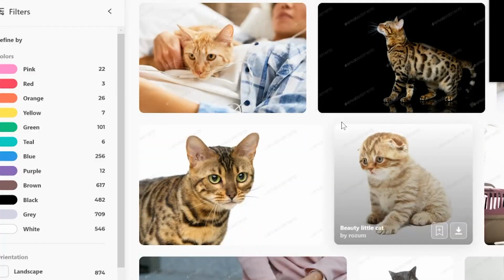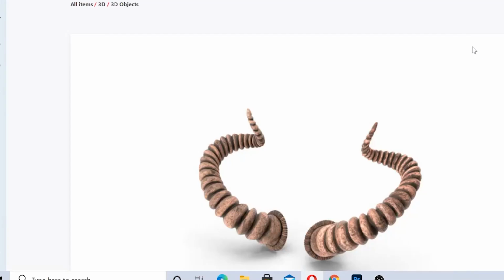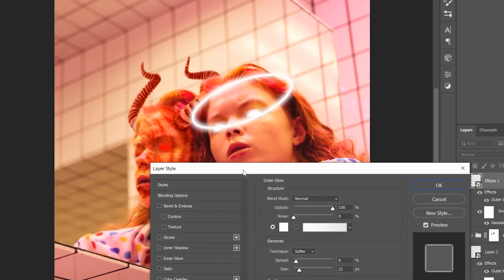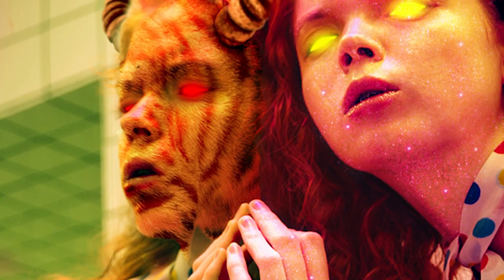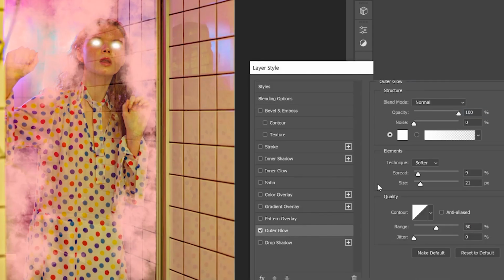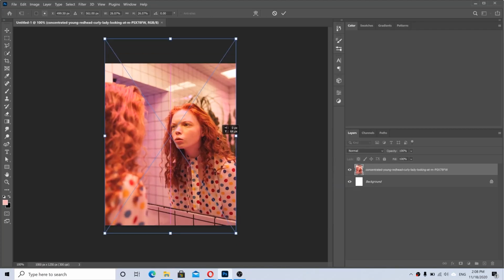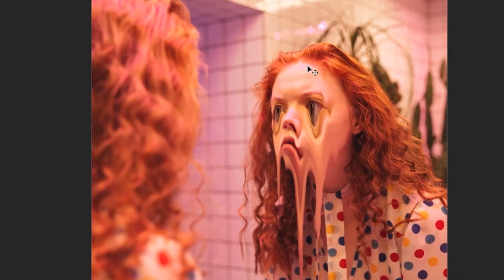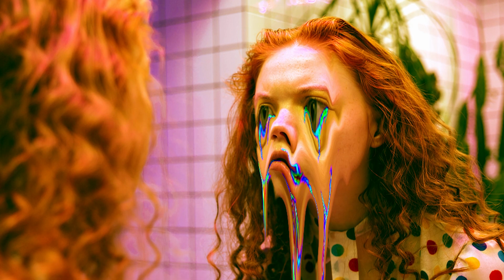Turning random images into CREEPY ARTWORKS!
I was browsing the internet and found these 3 amazing images that would be perfect for creepy photoshop artworks. In this video you will see 3 tutorials showing you how those creepy artworks were created using adobe photoshop 2021.

1) For the first artwork we will create and angel and devil or demon effect in photoshop.
2) Second one will be a creepy and scary photoshop edit. It is perfect if you want to create a really scary photoshop edit.
3) Third one will be a really trippy photoshop edit. It is perfect for a photoshop horror effect. Could also be a horror movie poster.

To be honest all of these would be perfect for a photoshop horror effect or a poster design.